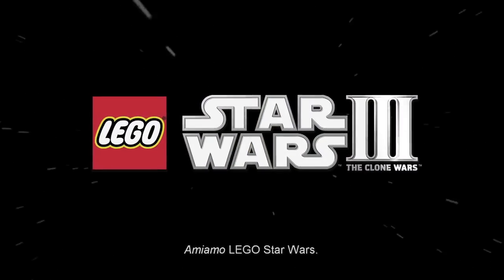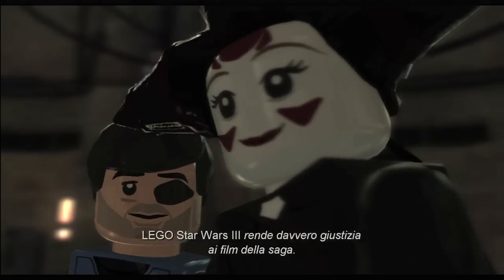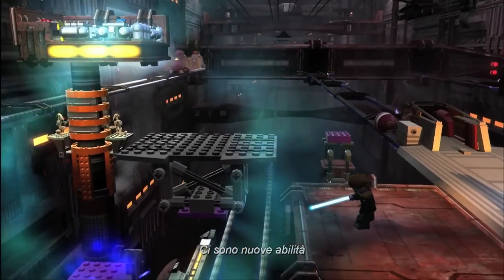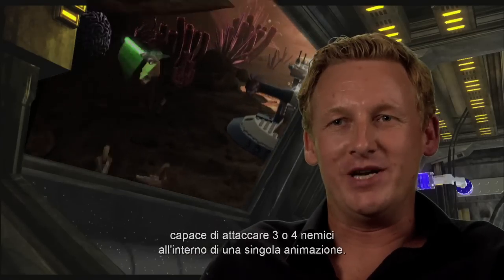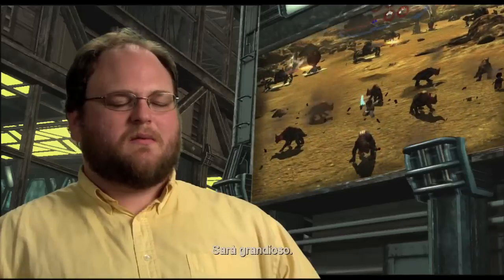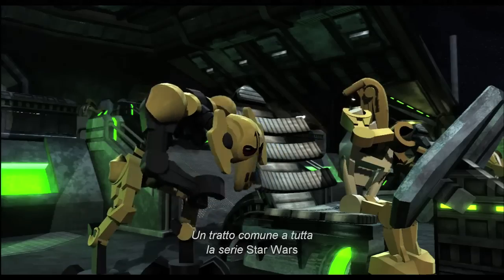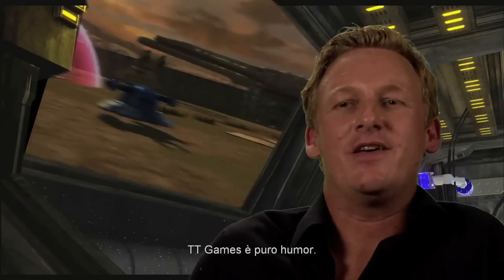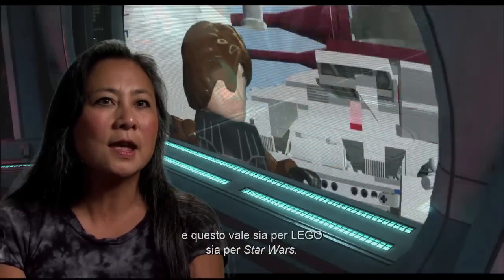LEGO Star Wars III: The Clone Wars - Webdoc [ITA]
- Il nuovo diario di sviluppo di LEGO Star Wars III: The Clone Wars, titolo in uscita su tutte le principali piattaforme di gioco il 18 febbraio 2011.